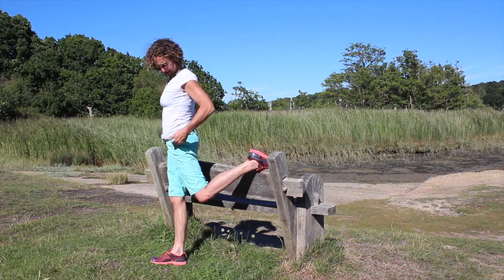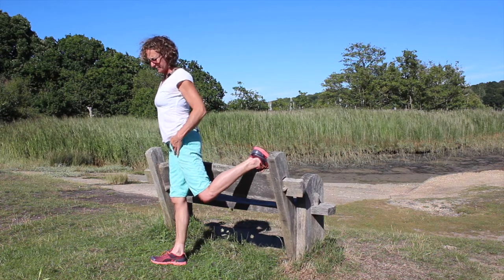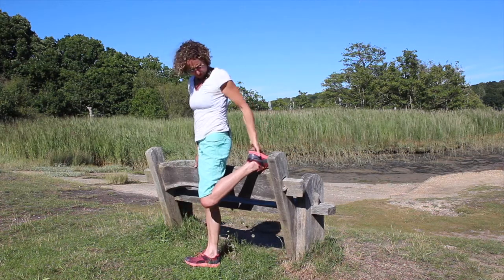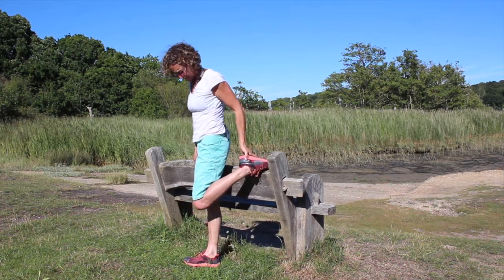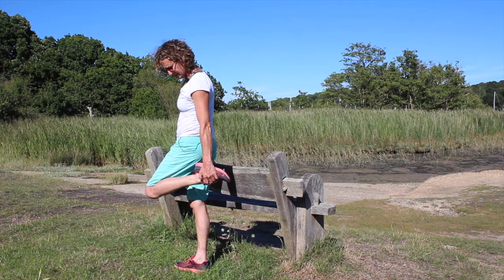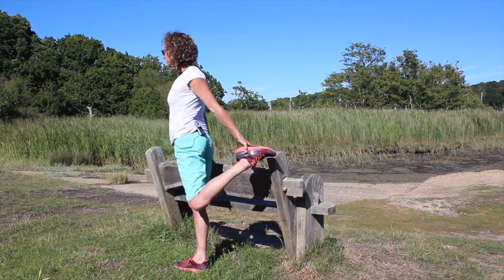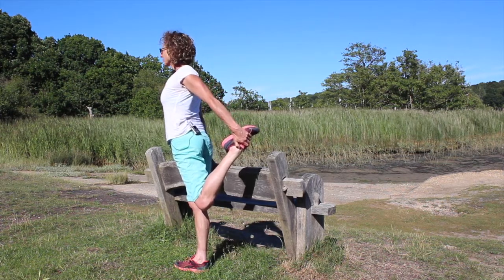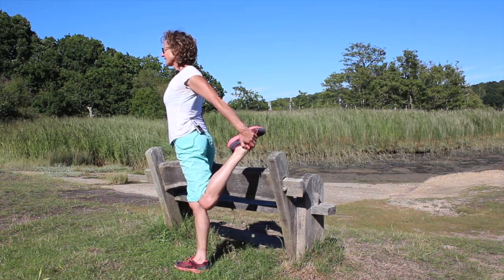Stretching in Standing 2/4 - Quads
Learn the postural corrections necessary to stretch the glutes properly whilst standing with Emma Westmacott.  Focusing on alignment, neutral spine and correct hip positioning.